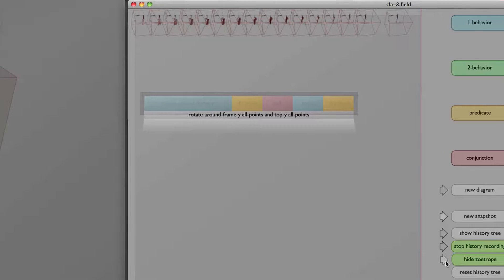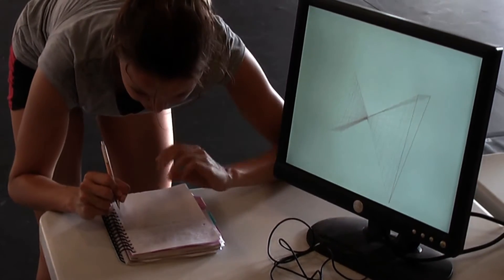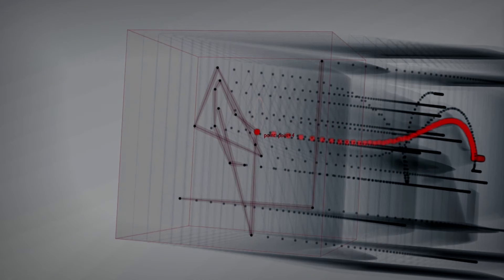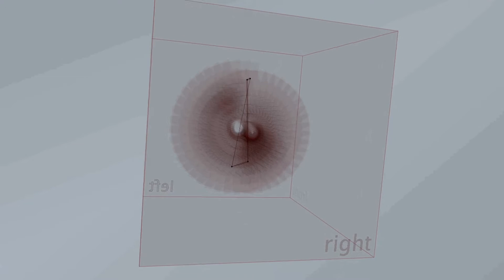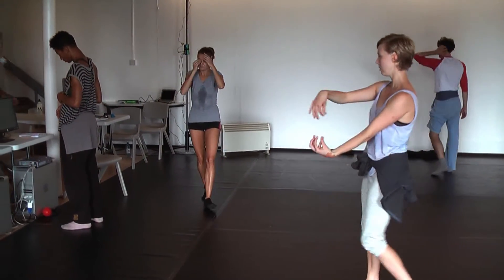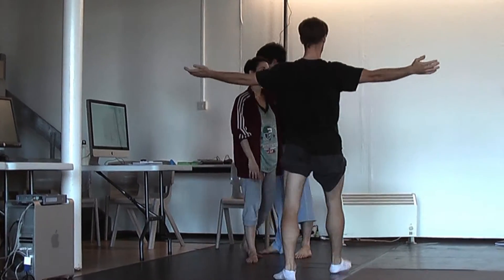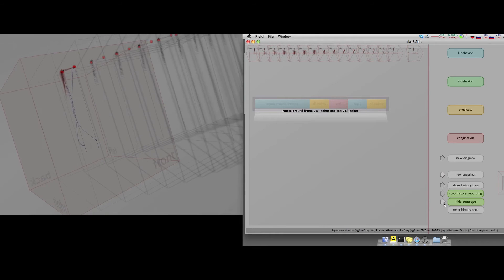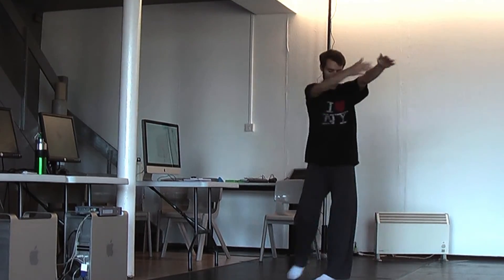Thinking with the Body: Choreographic Language Agent | Wayne McGregor | Random Dance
Wayne McGregor is well known for his physically testing choreography and ground-breaking collaborations across dance, film, music, visual art, technology and science. In 2000, he and his company Wayne McGregor | Random Dance embarked on a series of projects investigating aspects of creativity in dance with researchers from other fields such as cognitive and social science.

This exhibition, staged during the run-up to the first performances of his new work for Wayne McGregor | Random Dance, 'Atomos' at Sadler's Wells, offers a glimpse into this interdisciplinary research process and the impact it has in the rehearsal studio. Find out more about the process of choreography and how mind, body and movement interact in each of us.

Choreographic Language Agent (CLA), which is a software developed for generating and investigating choreographic ideas in the studio.